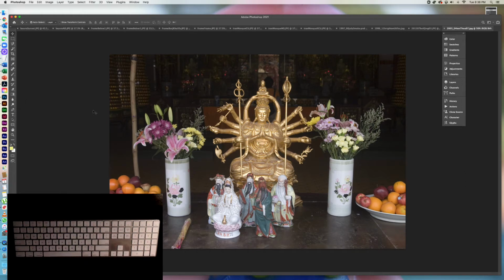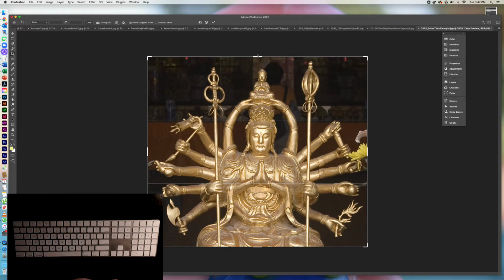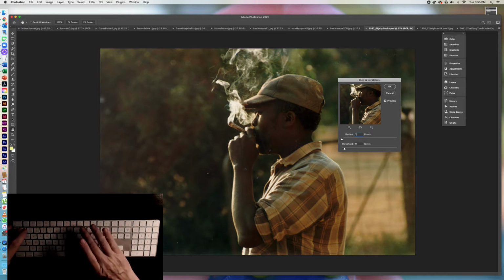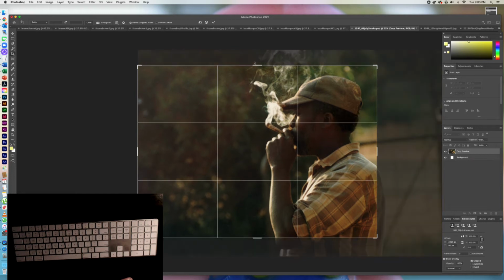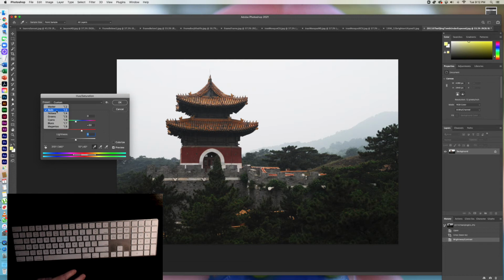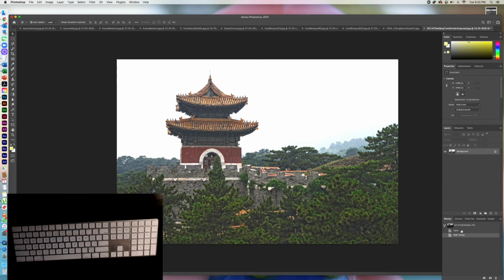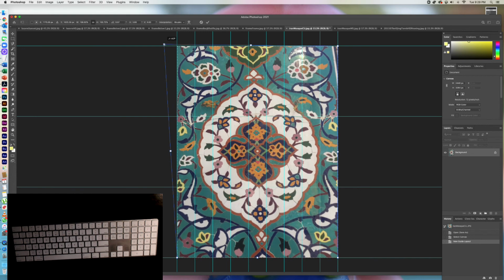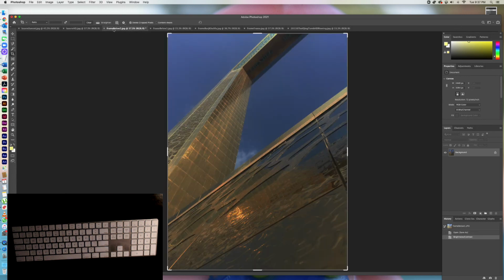ISC357 pShop PhotoCleanUpAdjust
This video really gets started at about 8 minutes in. Previous to that I go through re-saving all of my images. Then you need to ignore my daughter saying good night. THEN I show you closure on the Guanyin statue discussing the different ways it can be managed. I show you how to clean up dust and scratches on images using a filter and the clone tool. I show you some more framing using the rule of thirds. I show you an two ways to adjust an under-exposed image and then how to use the distort function to straighten the edges of an image. Lots of good information that will help you when using your own photos.